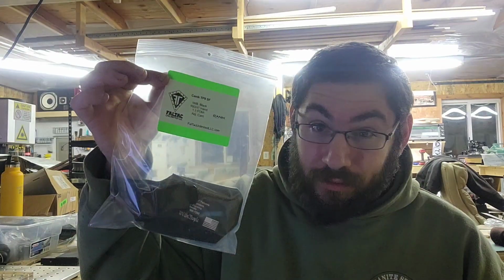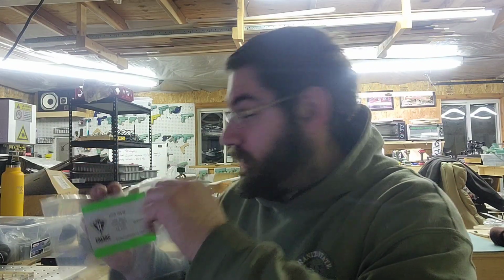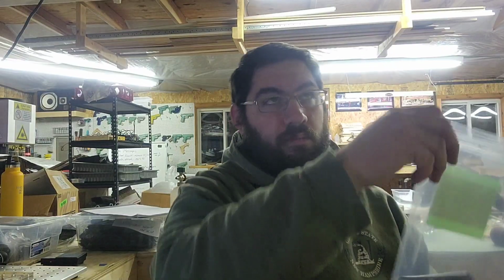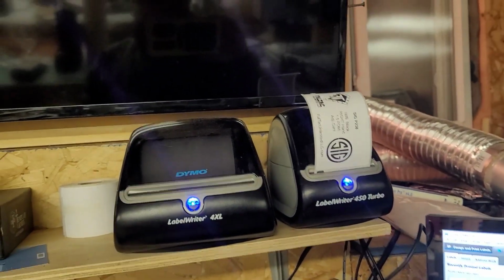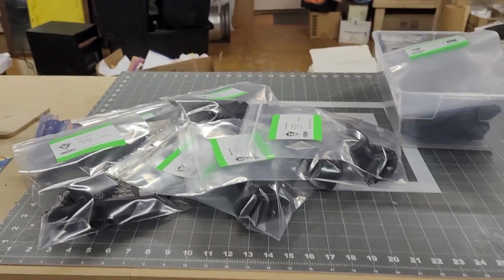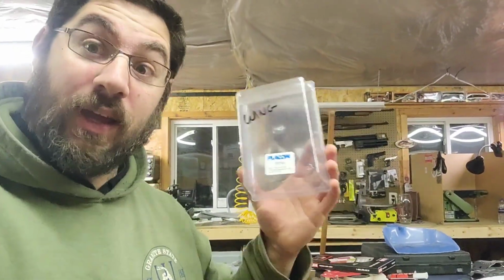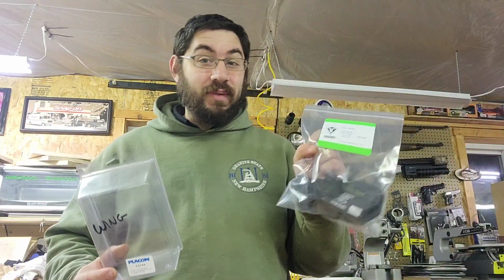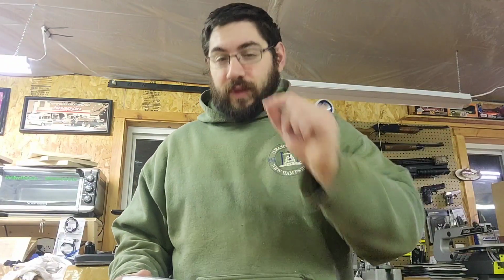Packaging! Heres what I do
Package your holsters how you want. Dont invest a lot or do invest a lot. Choice is yours.
I simply use a dymo printer/labels and 4 mil thick bags. Simple and works.